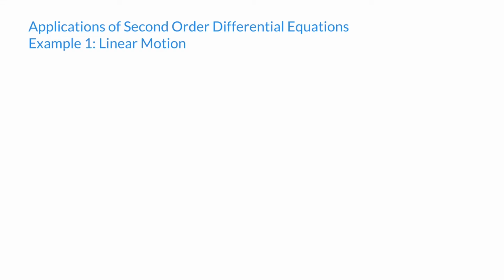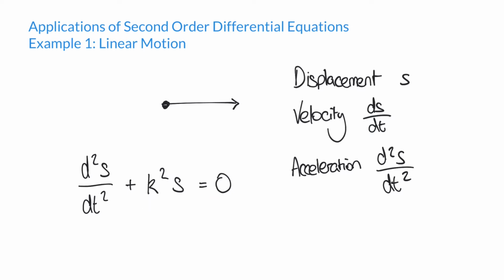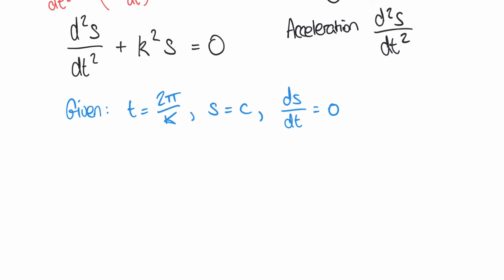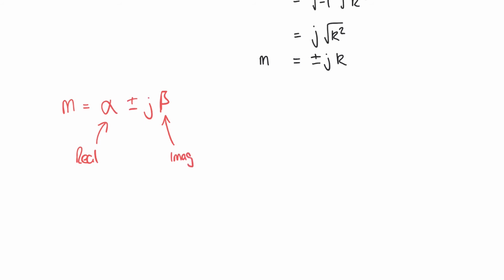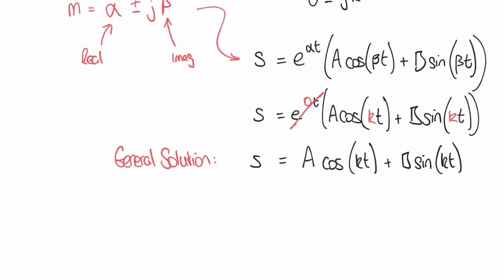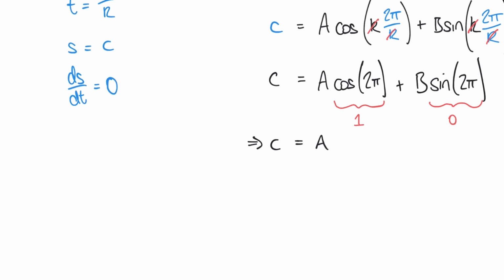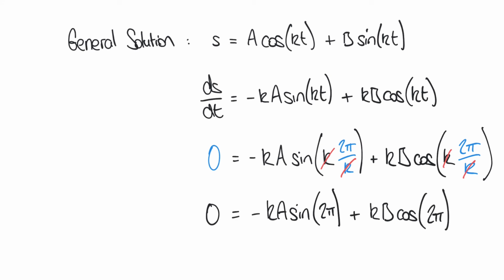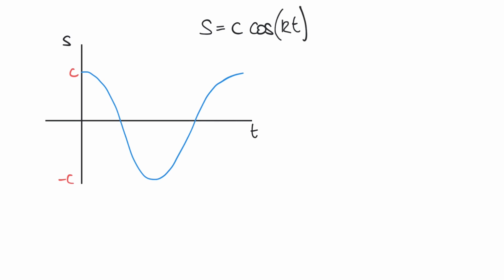Second Order Differential Equation Example 1: Linear Motion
In this video, we apply the principles covered in our previous introduction to second order differential equations to the solution of a problem involving linear motion.